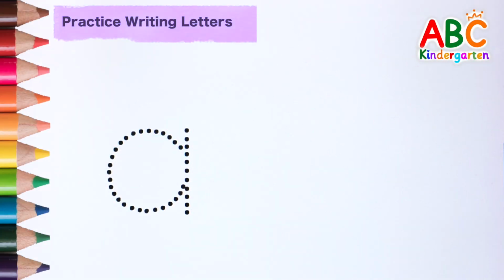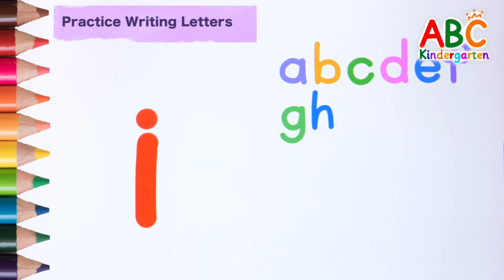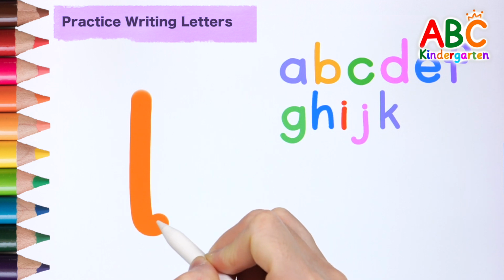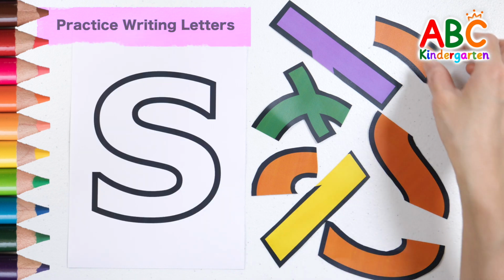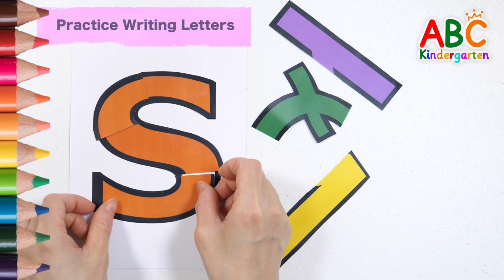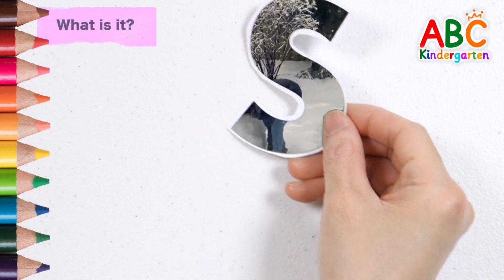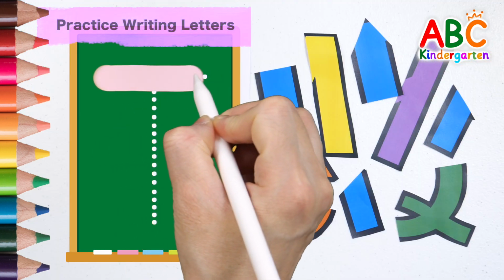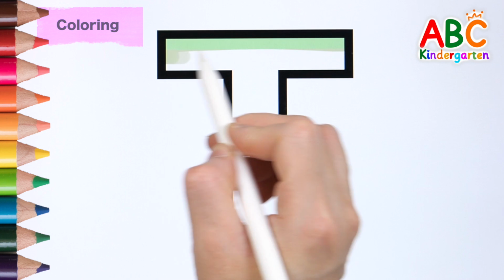Alphabet writing practice for toddlers | Learn the alphabet S, T with stories and flashcards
Alphabet writing practice for toddlers | Match and color puzzles to learn the alphabet S, T | video for toddlers

Hello, mom and dad!
Write and read lowercase letters of the alphabet.
Match the alphabet pieces to make S and T, and learn the shapes of the alphabet by coloring them.
What alphabet is in the snowman, winter words?
Have fun learning the alphabet and words by looking for S in the snowman word and T in the winter word.

ABC Kindergarten's videos use nursery rhymes and pictures to help children focus on learning.